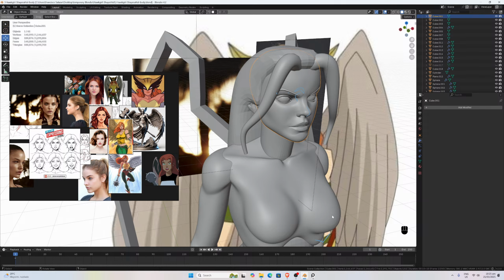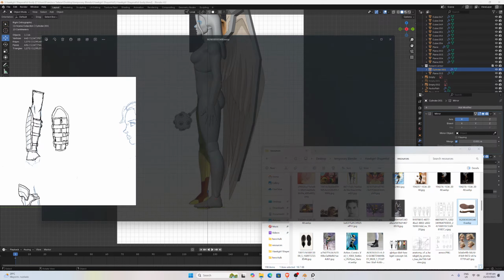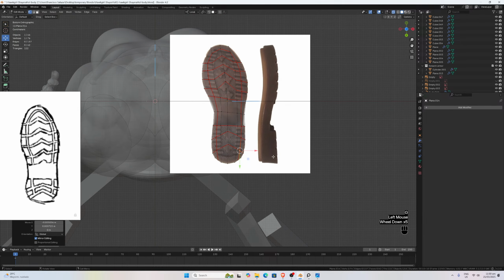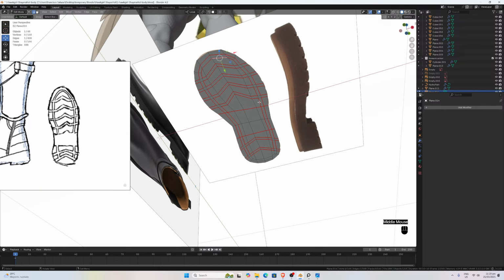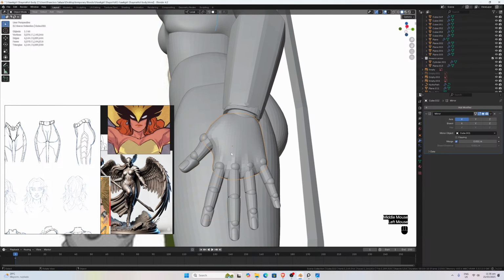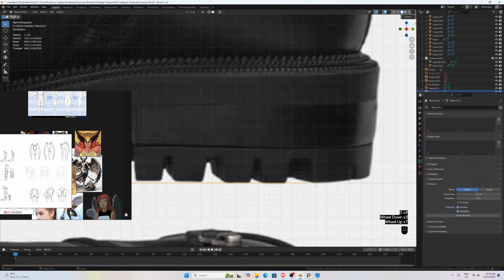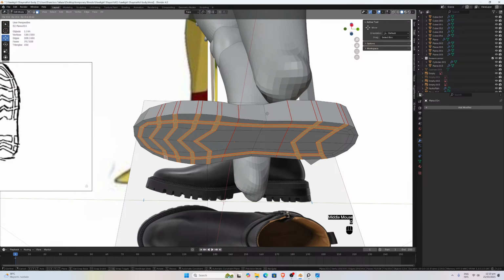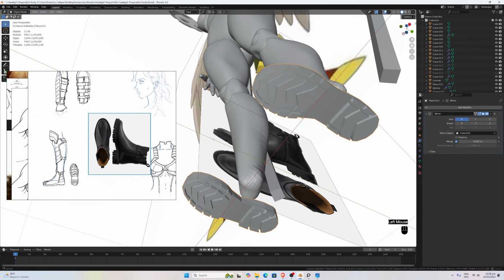(Day 8) Blender Sculpting: Hawkgirl (DC Comics) - Starting to create the boot soles